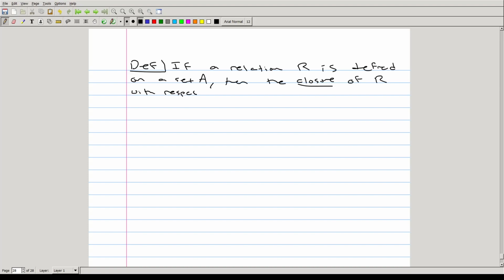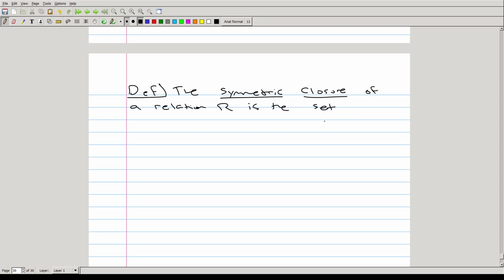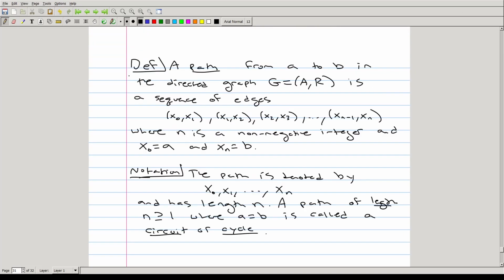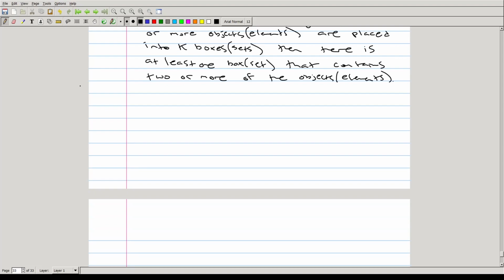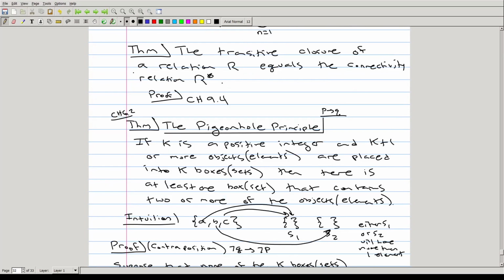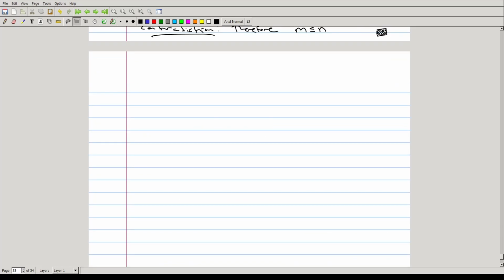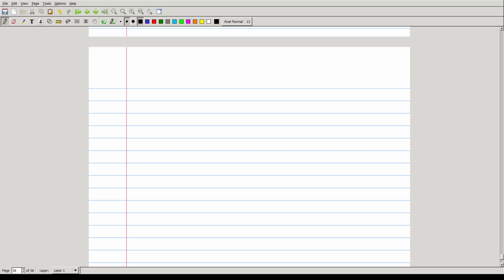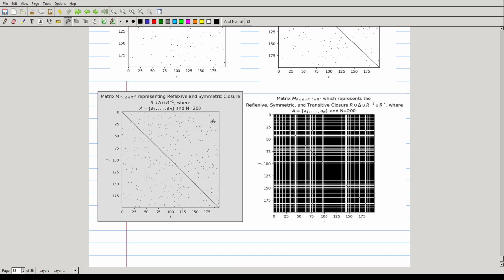Lecture12-Part4: Closures of Relations - Transitive, Symmetric, and Reflexive